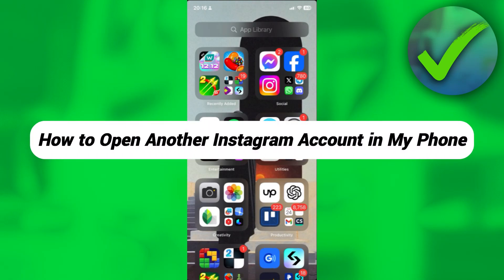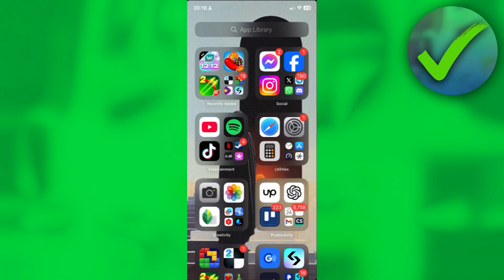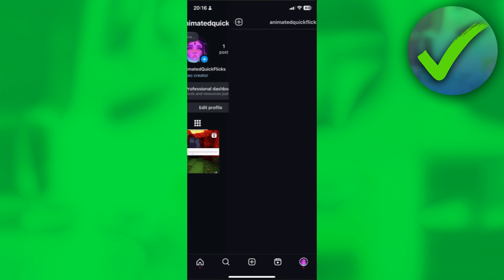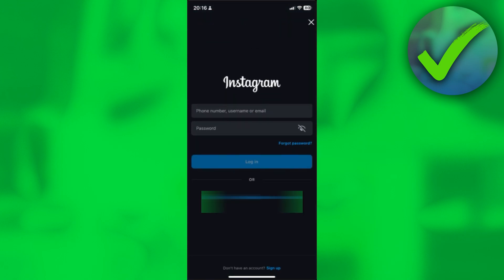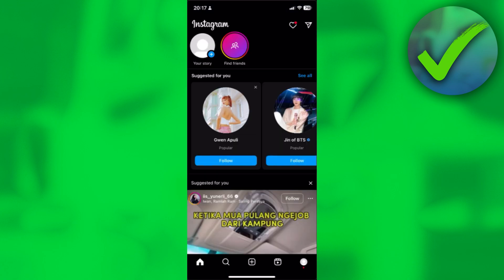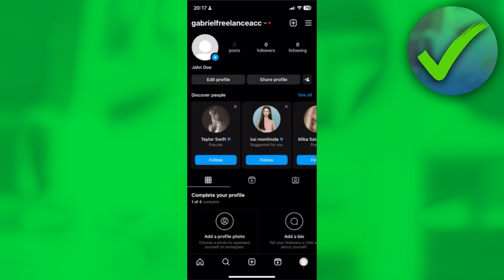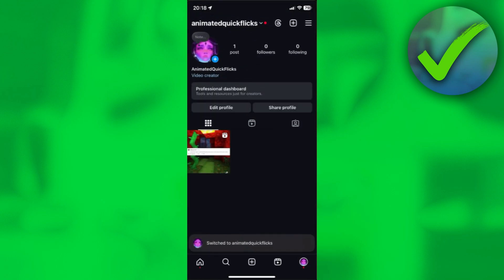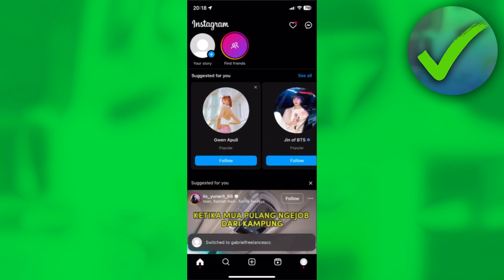How to Open Another Instagram Account in My Phone (2025)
In this video I show you how to Open Another Instagram Account in My Phone 2025

Do you want to know how to have two instagram accounts on one phone 2025? Then I'll show you how to have 2 instagram accounts iphone easily.

This is a step by step Instagram tutorial on how to open other instagram account in your phone and how to add multiple accounts on instagram